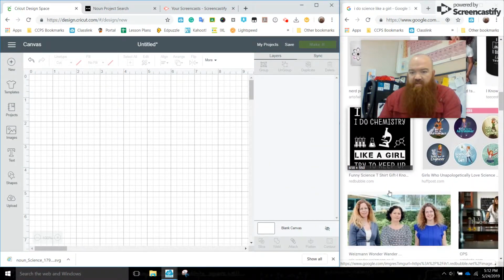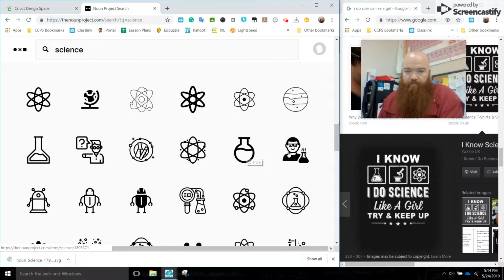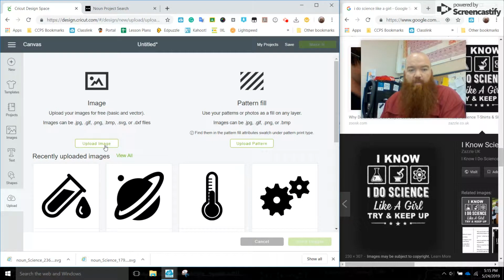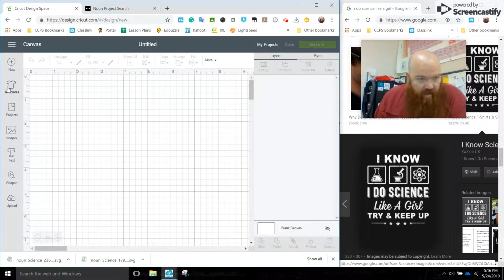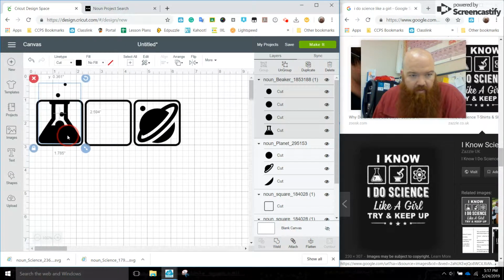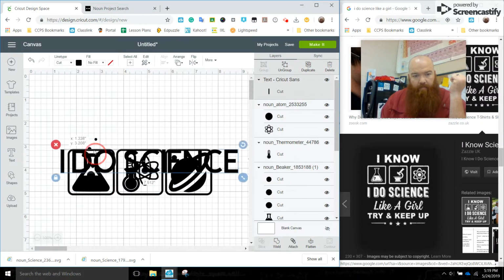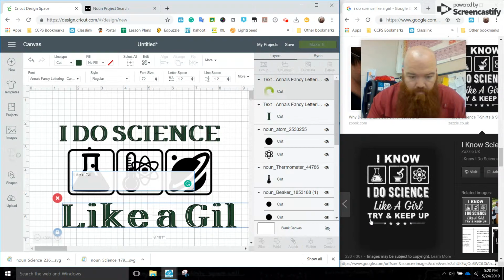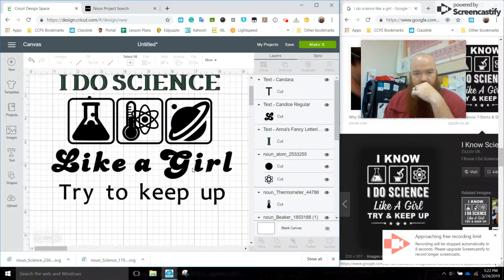Import Icons Into Cricut From the Noun Project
How to use pictures from other sites to make a cricut t-shirt.